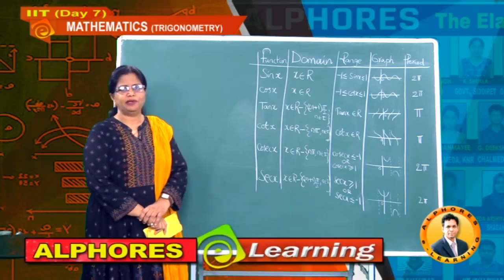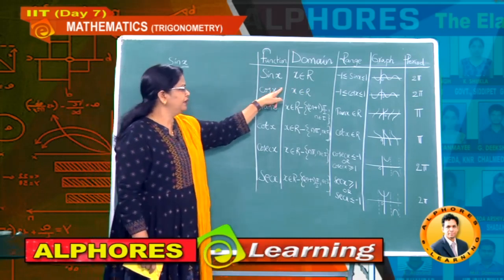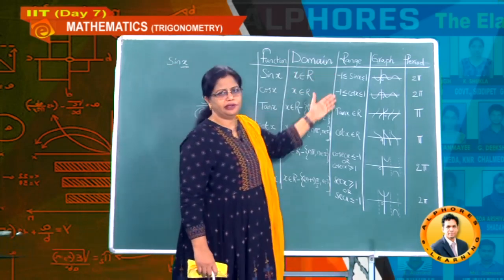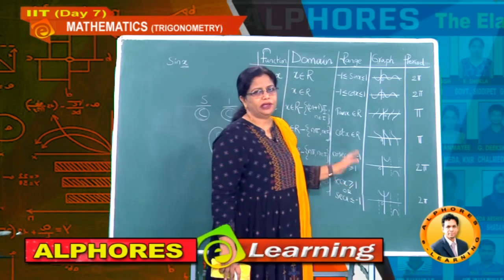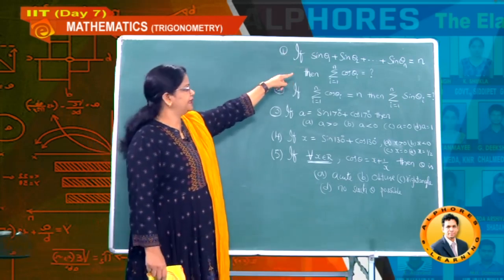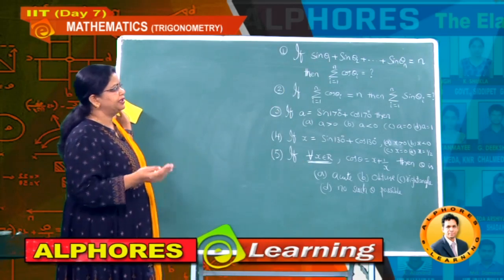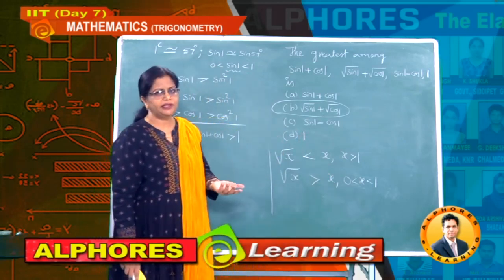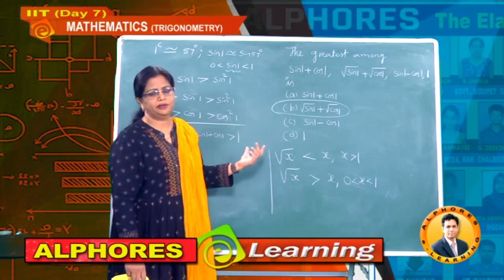IIT | MATHEMATICS | CLASS XI | SESSION 7 | 17.05.2020